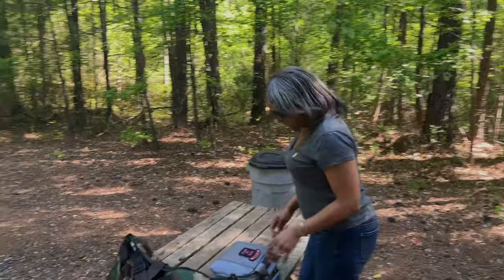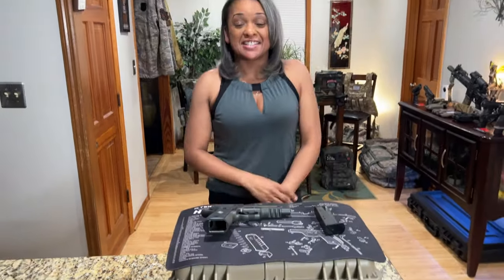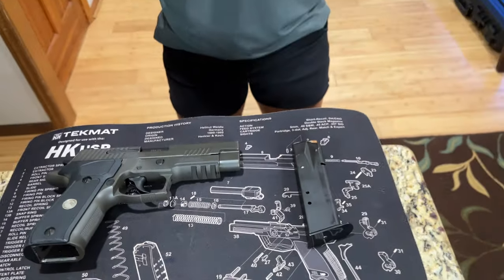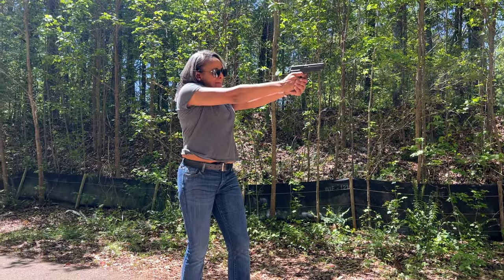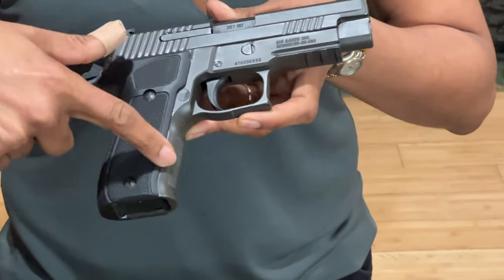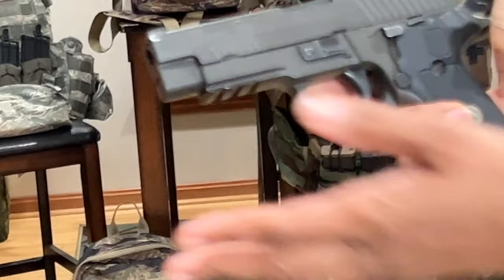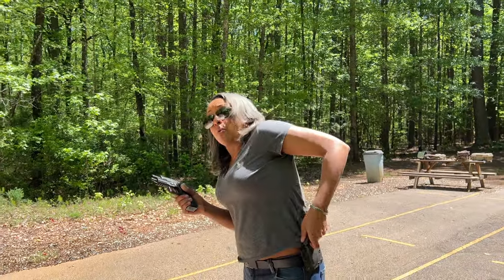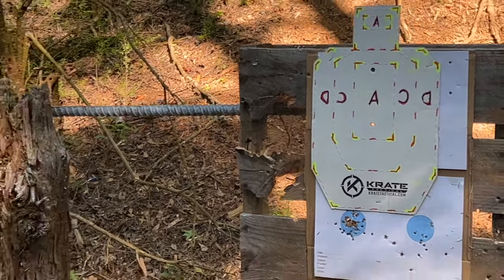Sig P226 Legion .357 Sig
This piece is from the last year Sig Sauer produced the P226 and I'm pretty sure any of their firearms w/ the option of a .357Sig barrel... kind of sad because it (the round) was highly thought of in the U.S. Air Marshalls and Secret Service as well as too many to count local State agencies that ran it and not to mention the following it garners out in the civi world. I can't lie, I'm a fan of it and always have to defend myself w/ pure undeniable facts💯. It's always a treat to take my P226 Legion to the range and I hope all of you enjoyed it w/ me!❤️

❤️ I am working on ideas to make this channel more interactive w/ my subscribers like voting for what firearm that y'all would like to see me run next and perhaps some sort of give away. etc. I'm always open to suggestions and critique as long as it's constructive.